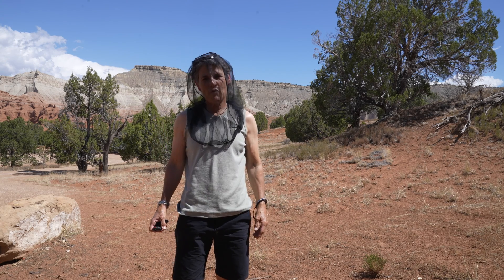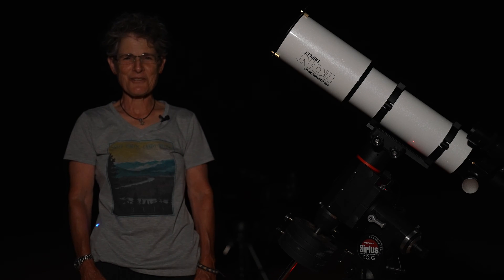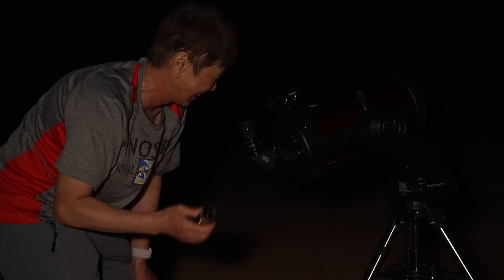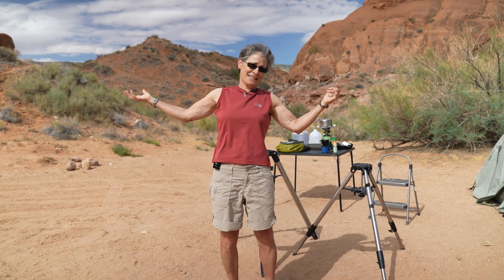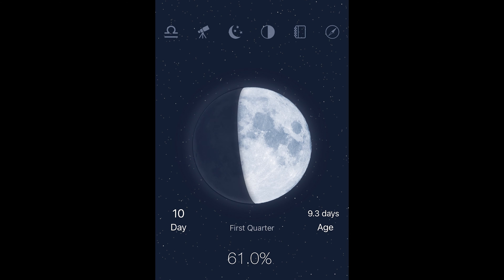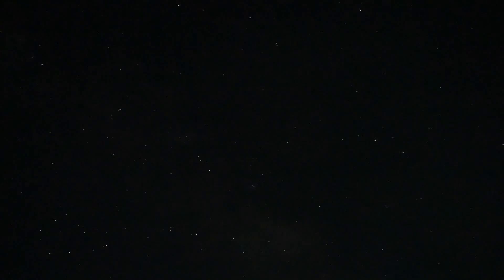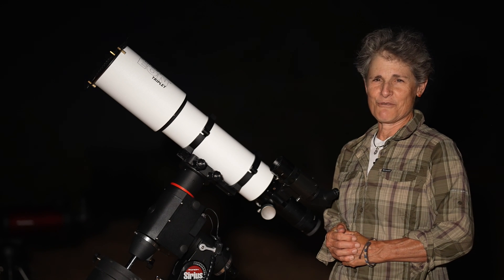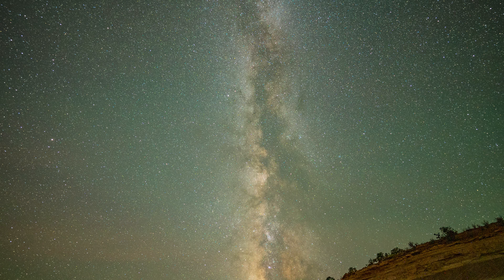STAR GAZING UNDER DARK SKIES (Do Dark Skies Really Matter for Amateur Astronomy?)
In this Video Tsula and Pepper go to great lengths to star gaze in one of the most remote and darkest places in the United States.  They take two telescopes and observe with one, a 150mm Maksutov Cassegrain, and take photos with an Orion EON 115mm Triplet on an Orion Sirius EQ-G Mount.   Originally, I wanted to use empirical evidence to show that observing and photographing in a dark sky site is better than even a lightly polluted one but there are too many variables that cannot be controlled for a true scientific experiment.  Instead, this video is just my experience of star gazing in the darkest place I know of and how much better the experience was for me.  We observed the Milky Way in a way not possible in areas not as dark as the Bortle 1 site we visited.  We also had a big adventure in just reaching the Bortle 1 site and spending time there.  Find out whether dark skies really matter for the amateur astronomer in this exciting video.